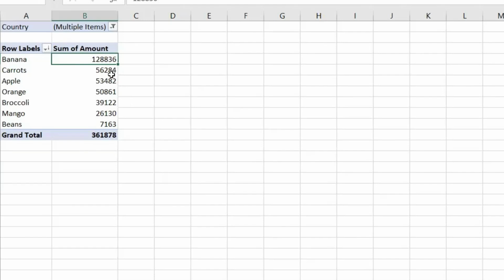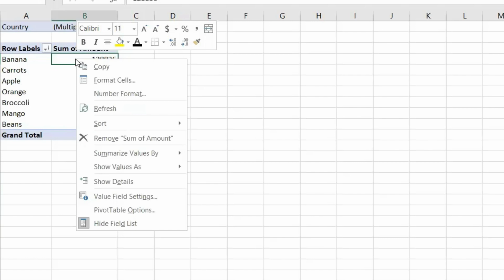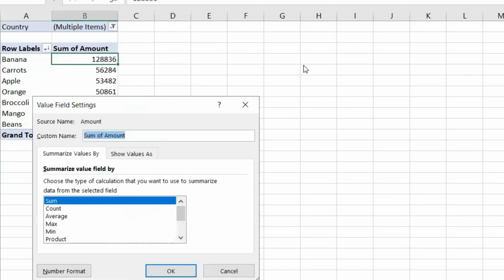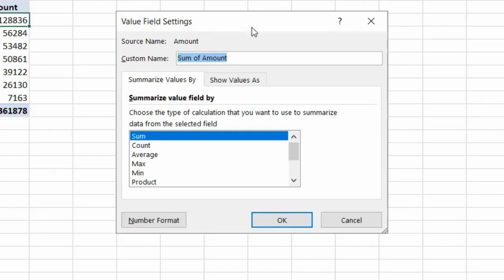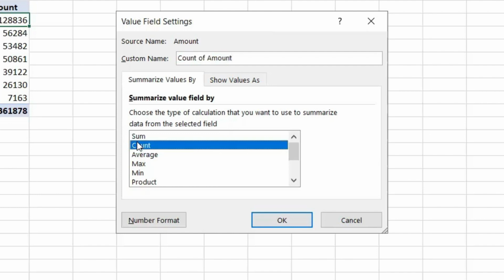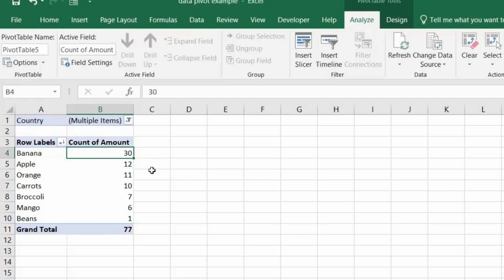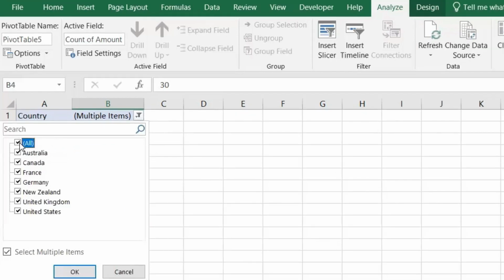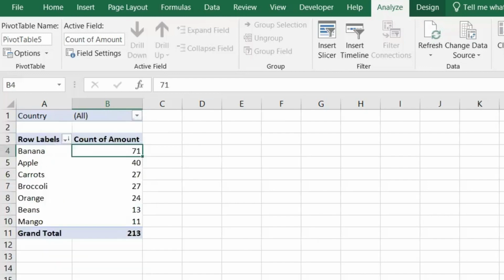How to Change Summary Calculations in Pivot Tables in Excel